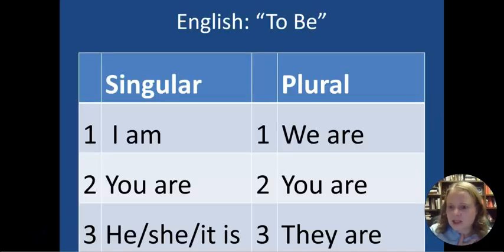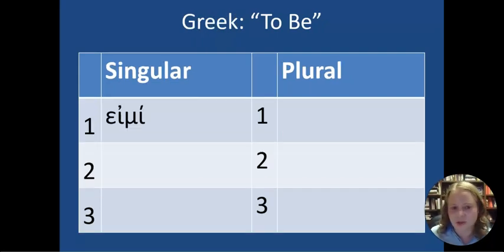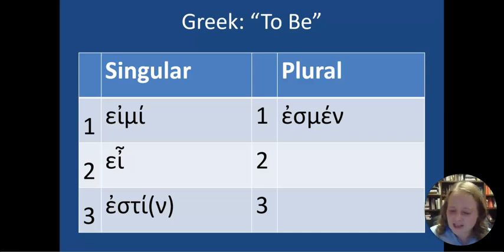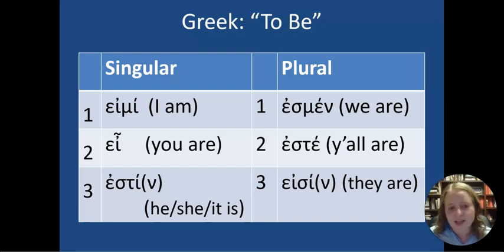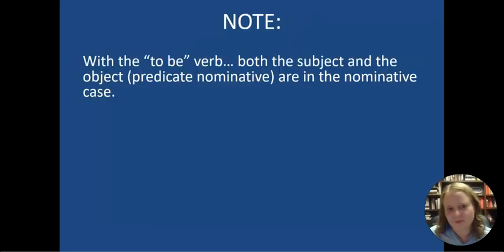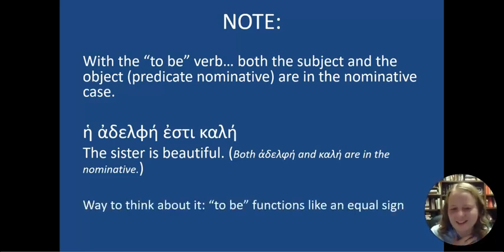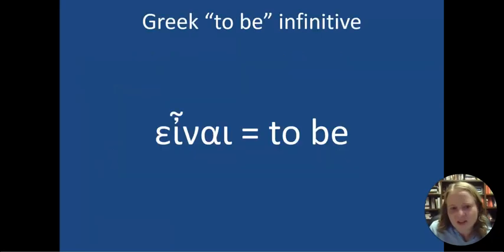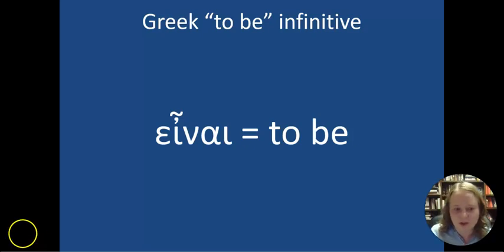Croy ch 7a To Be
Croy ch 7 To Be